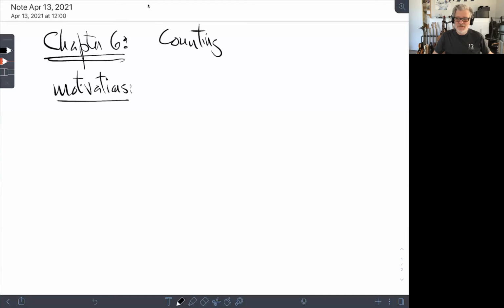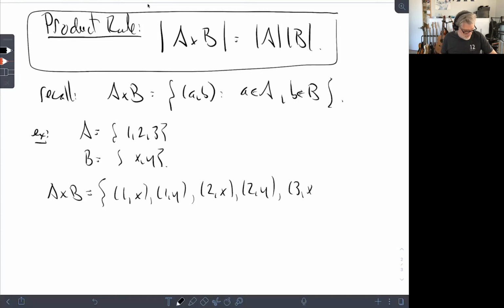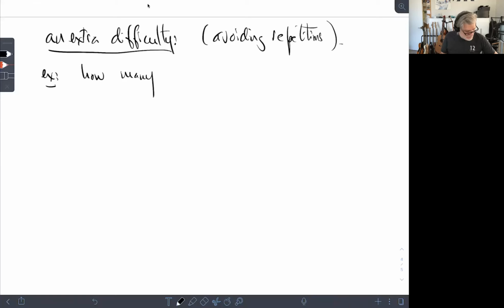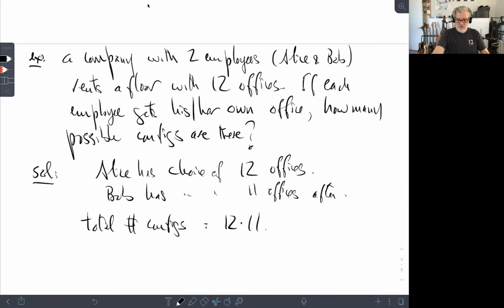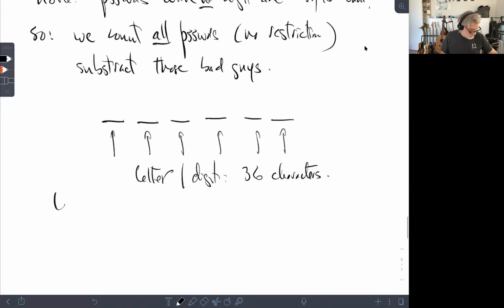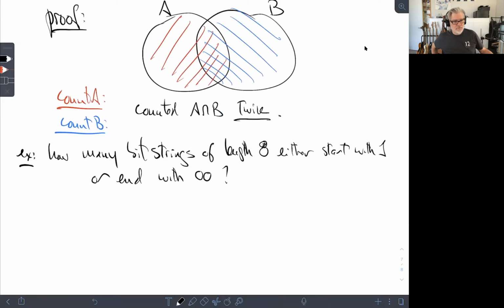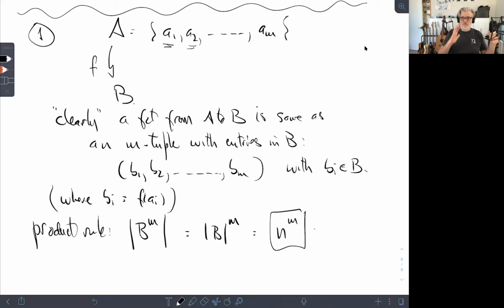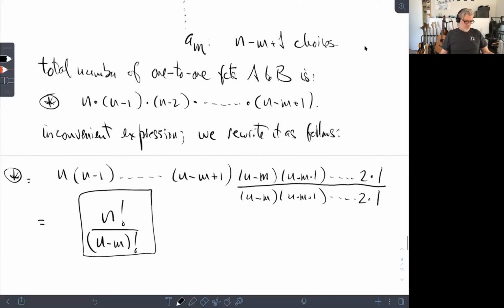Disc Maths Lecture 27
Counting (6.1)